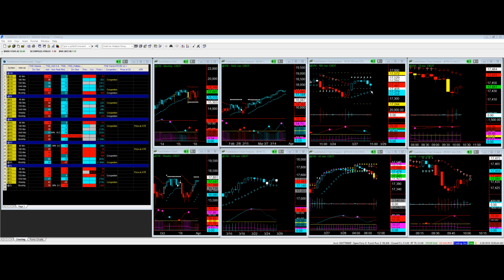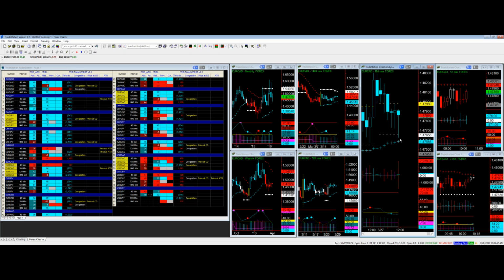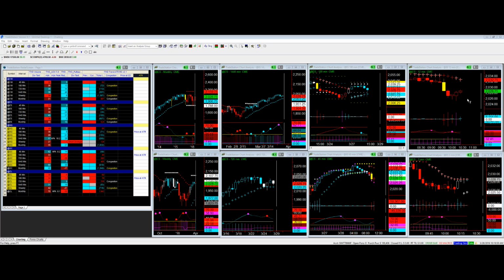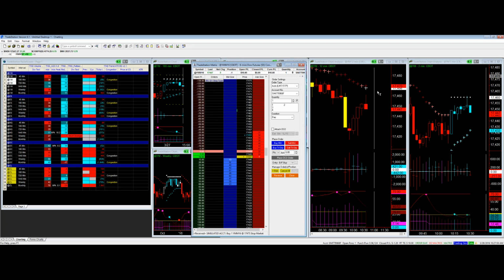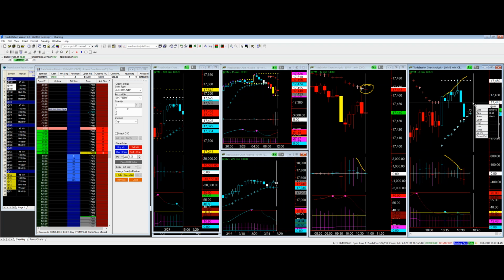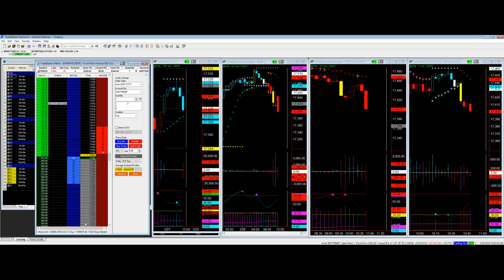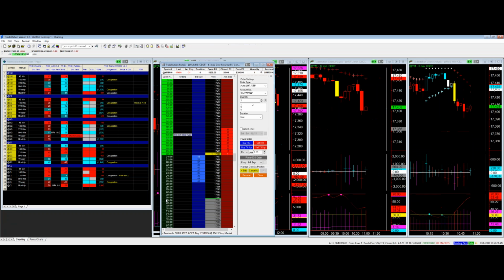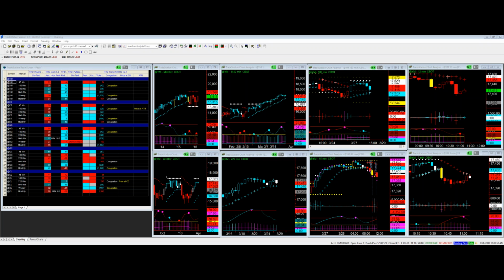TradersHelpDesk Live Trading Room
Using the TradersHelpDesk indicators to identify trades on the live edge of the market for futures and forex.